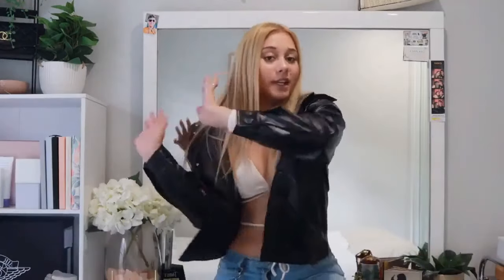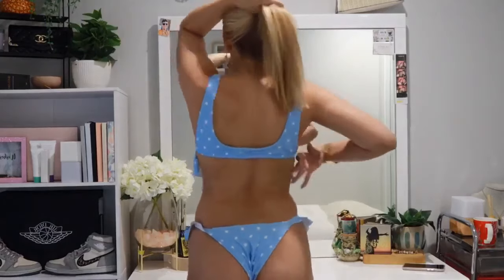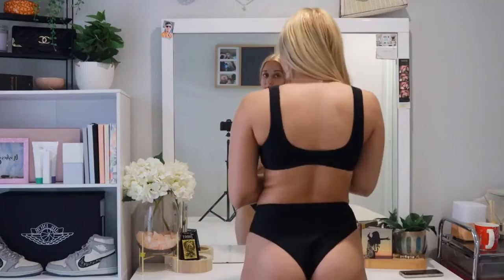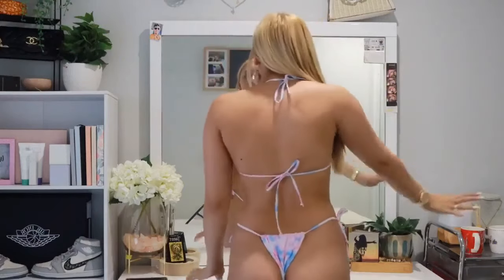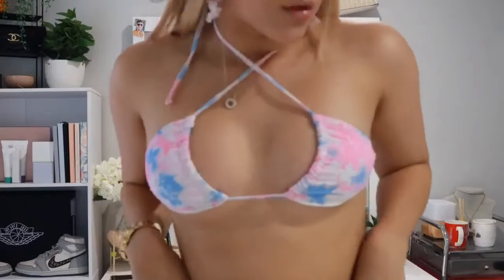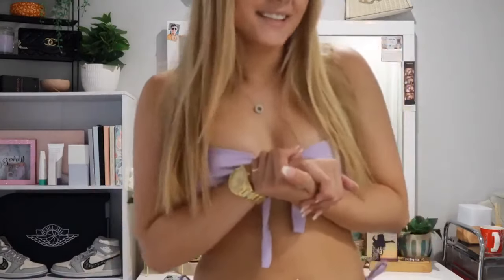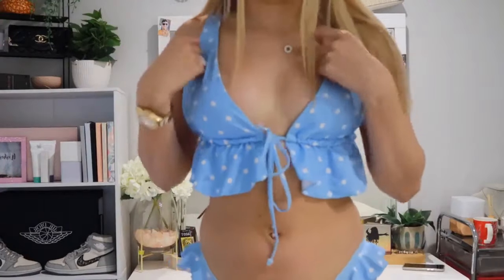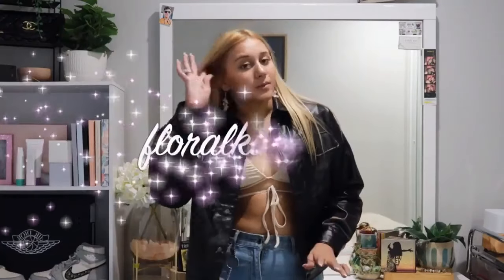bikini girl BIKINI TRY ON HAUL Lingerie try on haul 2023 micro bikini try on Haul 2023